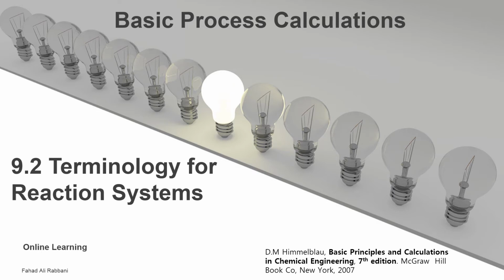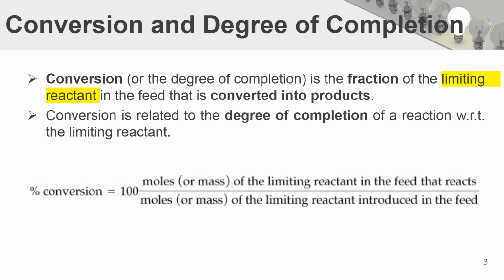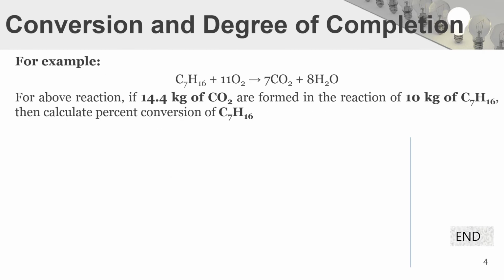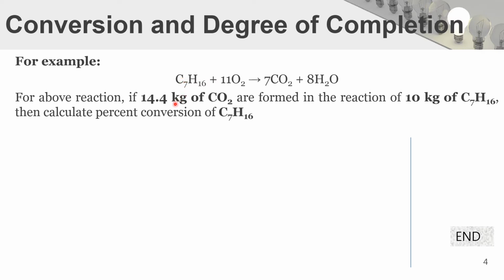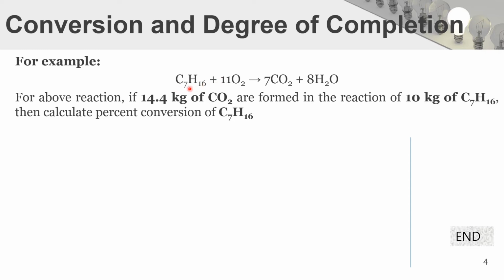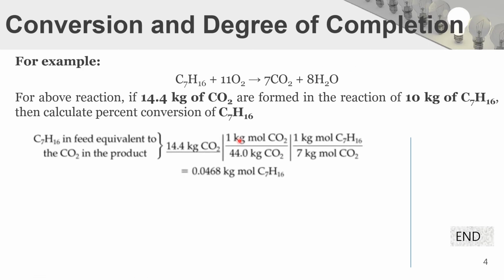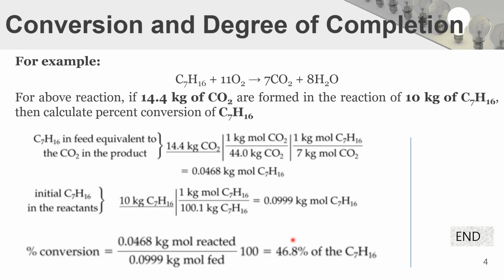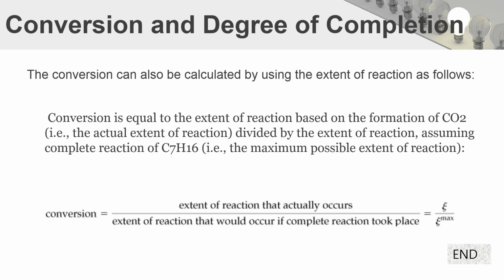Conversion and Degree of Completion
Conversion and Degree of Completion, UET, Chemical Engineering